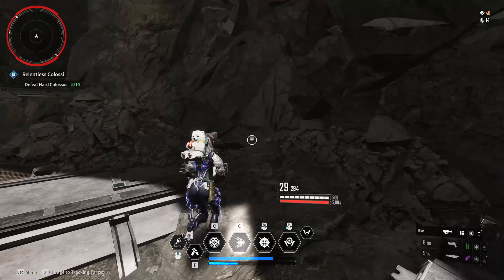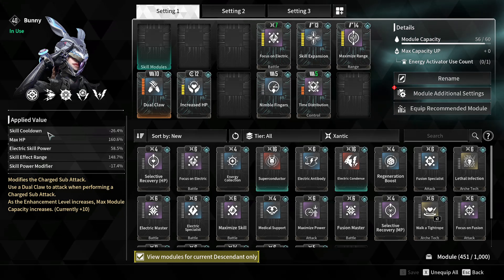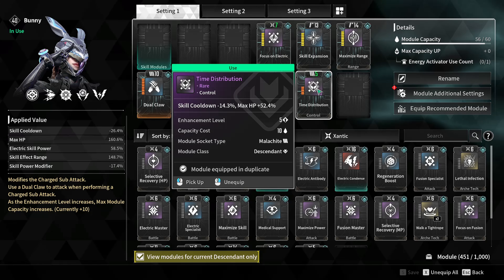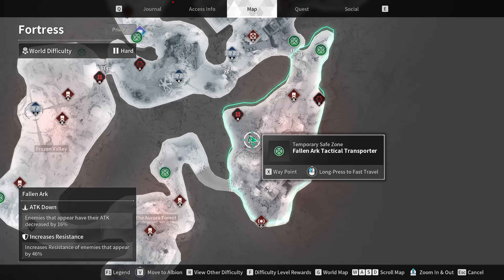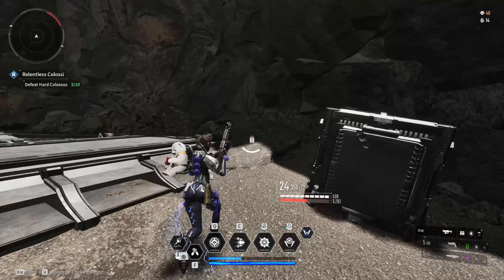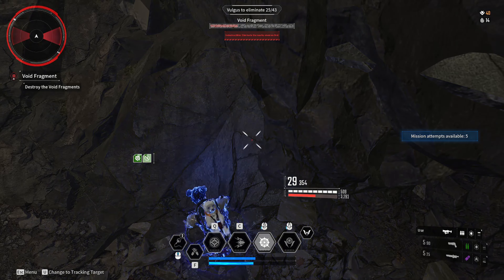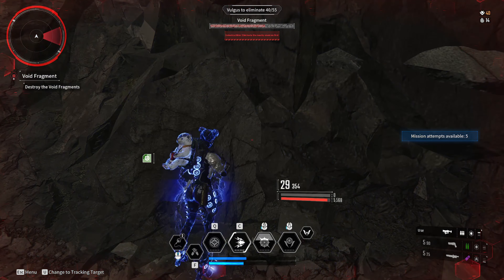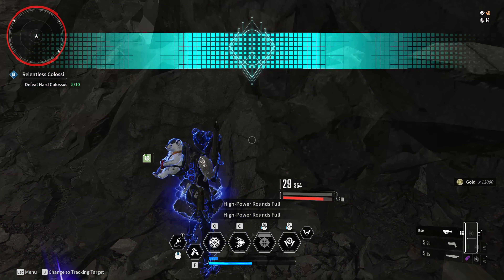This Just Made XP Joke - The First Descendant AFK XP Farm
🔔🔔🔔THIS GOT PATCHED IN THE 1.0.3 HOTFIX🔔🔔🔔But new metode is live

This video reveals an incredible AFK XP farm in The First Descendant that makes leveling up a breeze! 🌟 Don't miss out on this game-changing strategy to boost your XP without even lifting a finger.

0:00 - Introduction
0:24 - Bunny Build
1:12 - Where To Go
1:44 - How To Farm